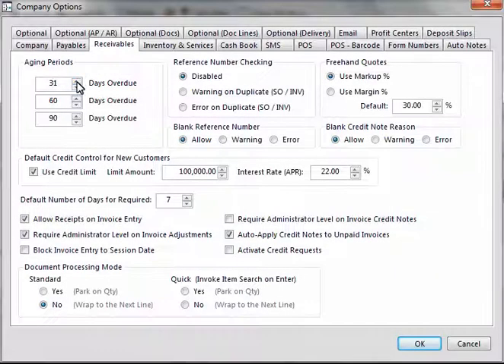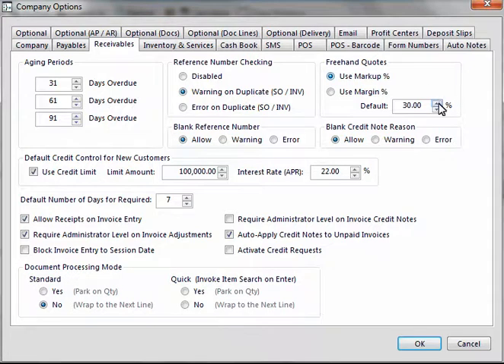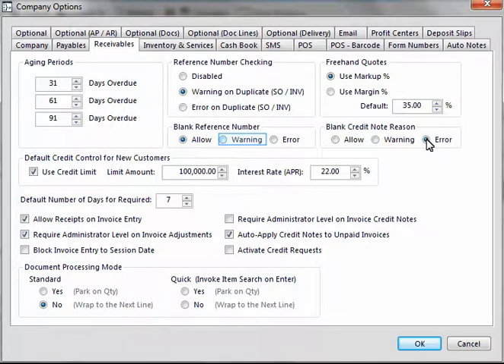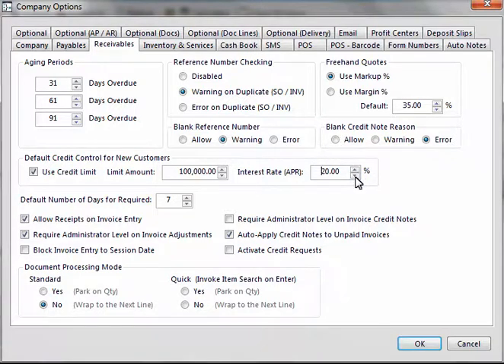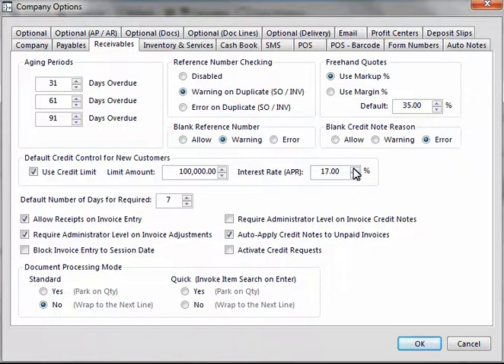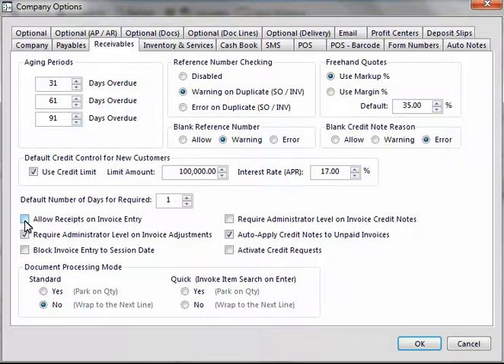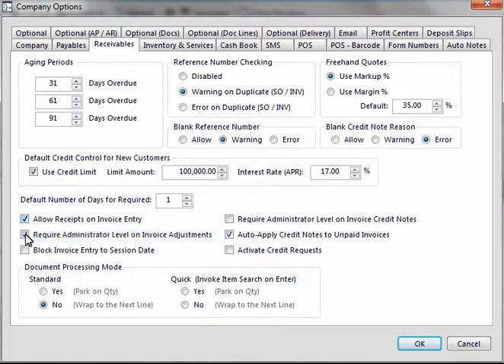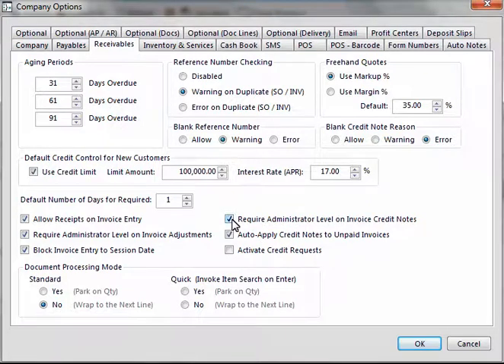Company Options Receivables Tab